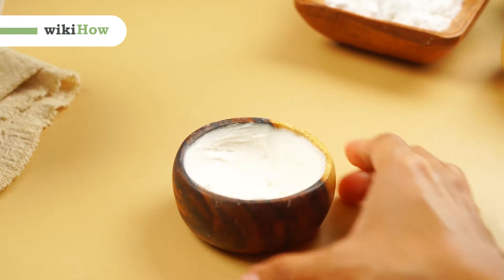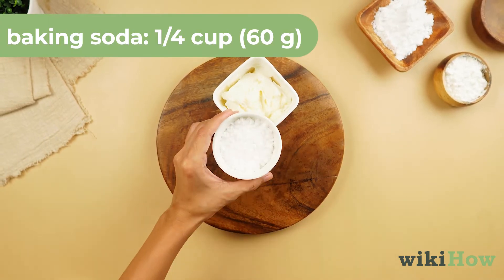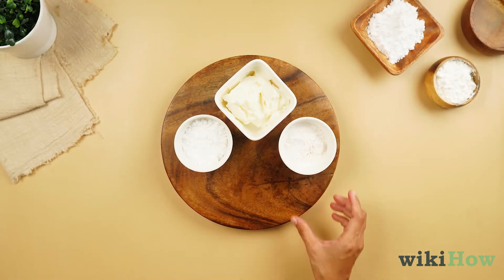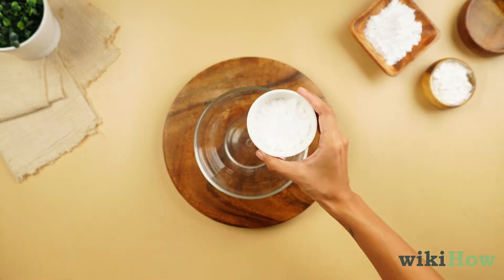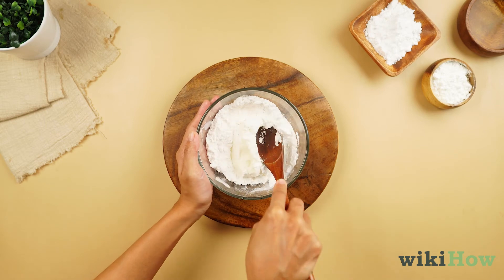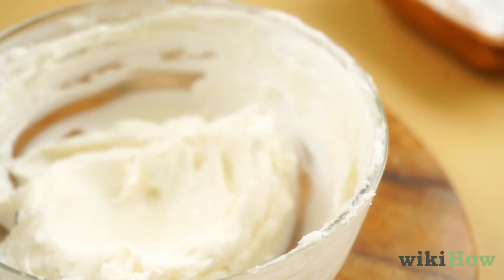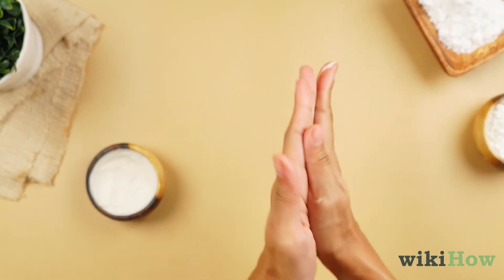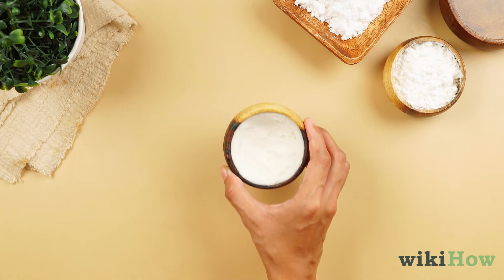How to Make All Natural Deodorant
Learn how to make all natural deodorant with this guide from wikiHow